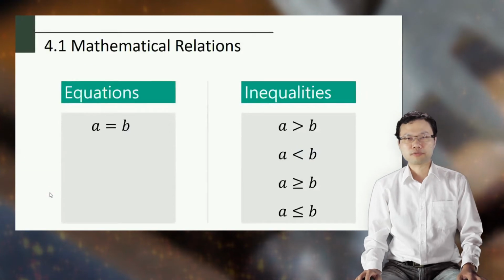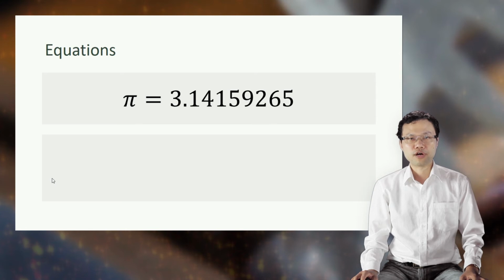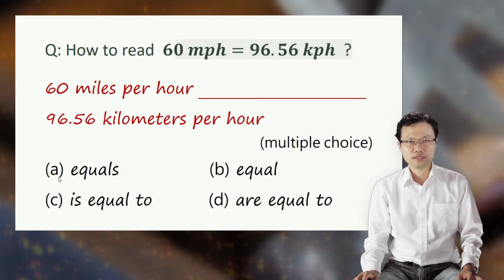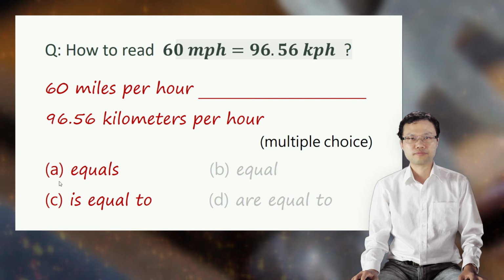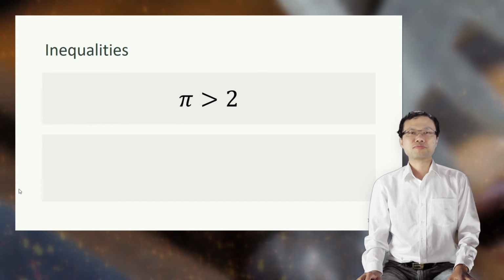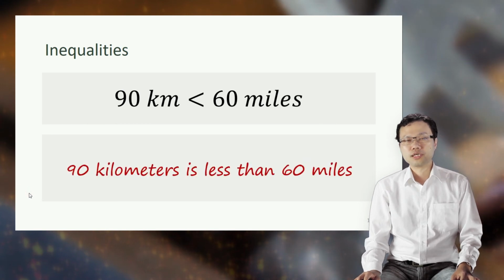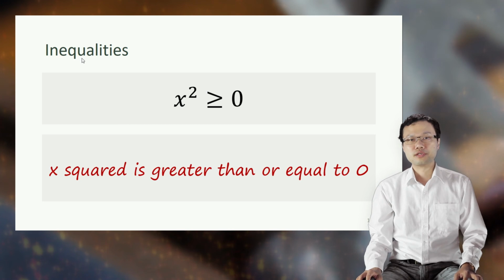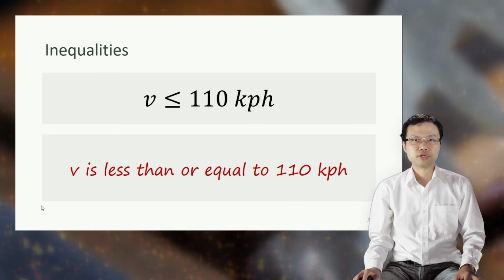Video 2 4 1